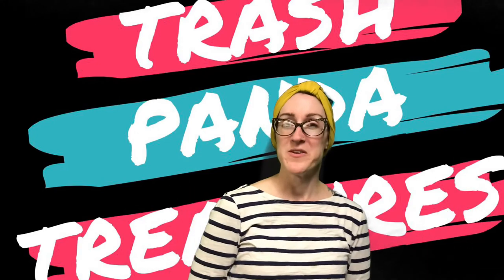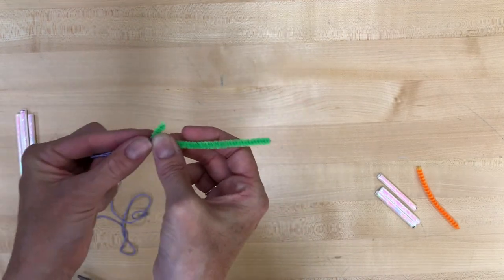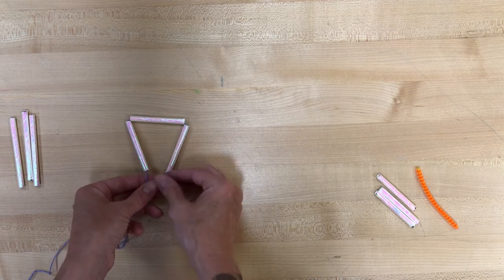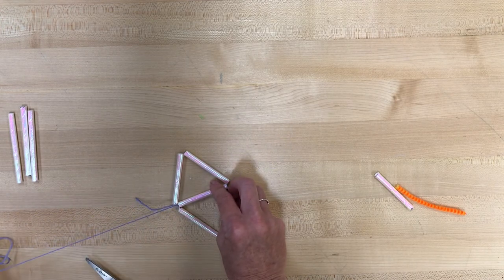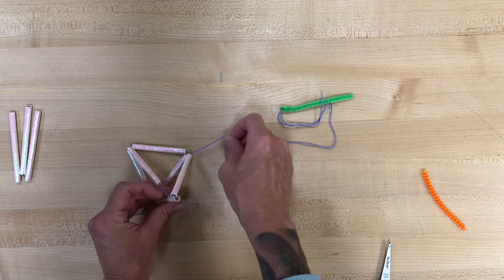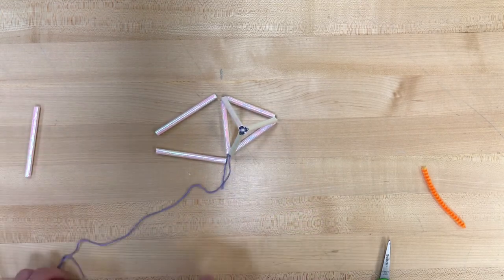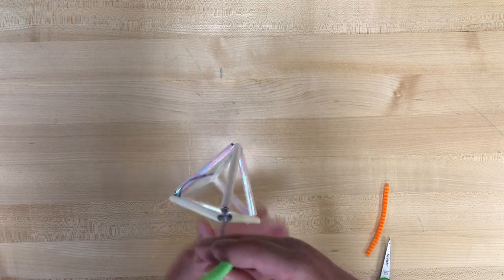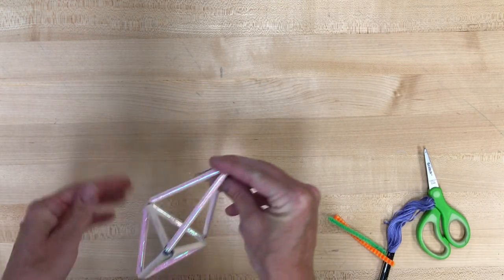Trash Panda Treasures: Hanging Gems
If picked Hanging Gem Decorations for your subscription box, this video is for you!